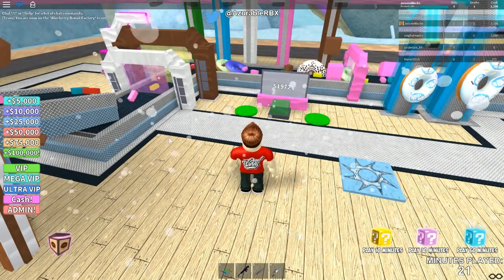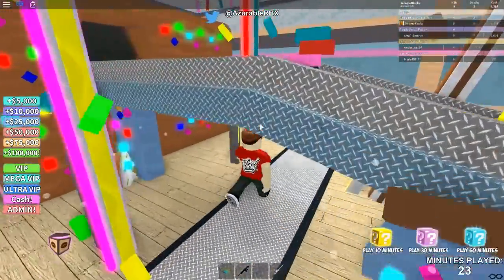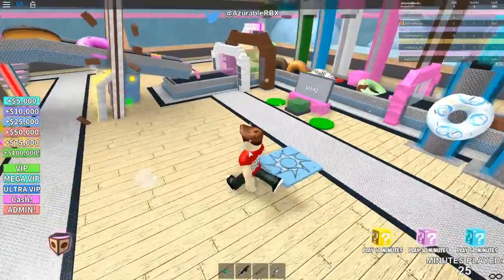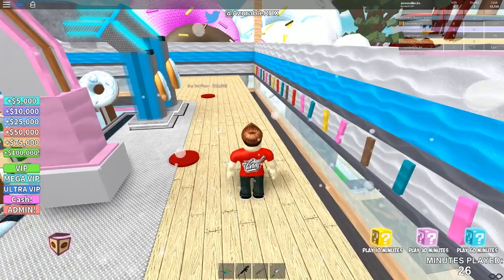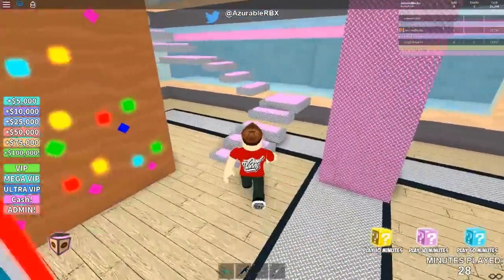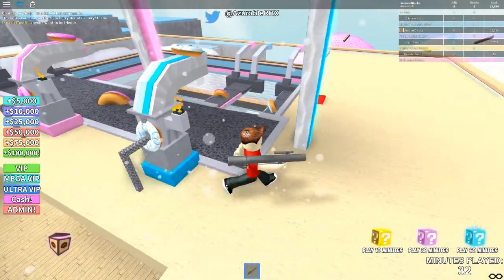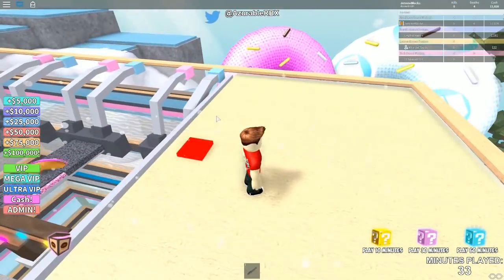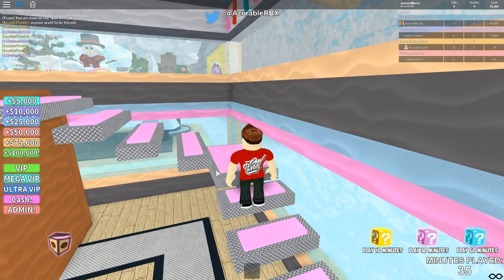TOO MANY DONUTS!? - ROBLOX DONUT FACTORY TYCOON #2